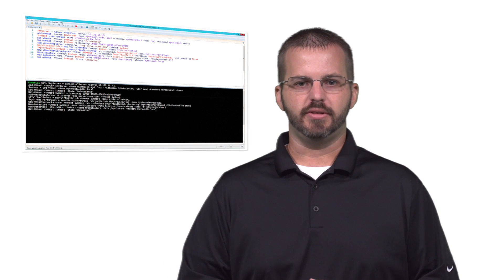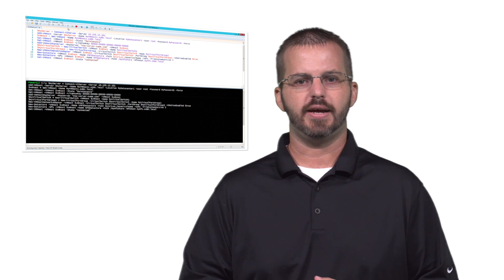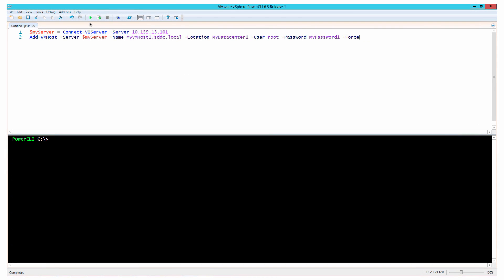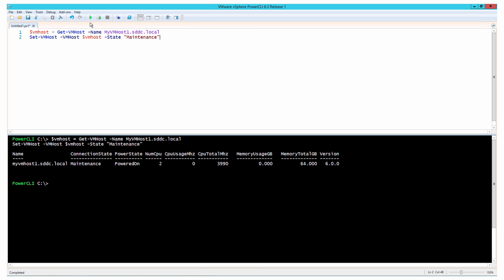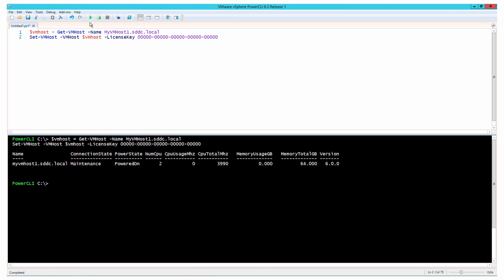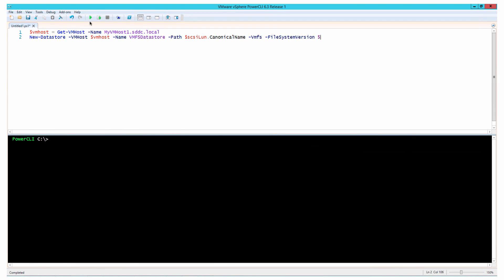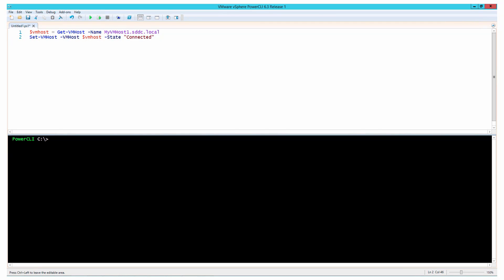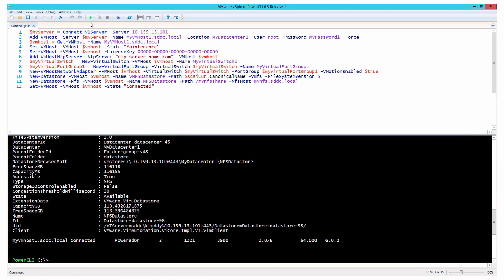Using PowerCLI to configure hosts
Kyle Ruddy covers examples of adding a host to a vCenter Server system, setting the host to be in maintenance mode, licensing the host, adding an NTP server, setting up the networking and adding datastores to the host.